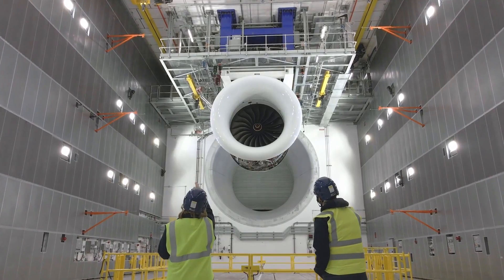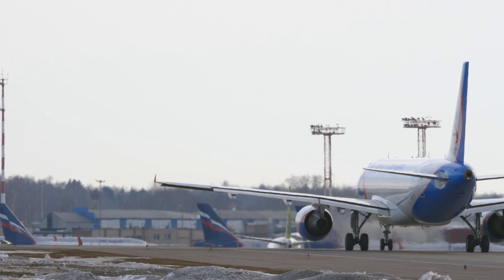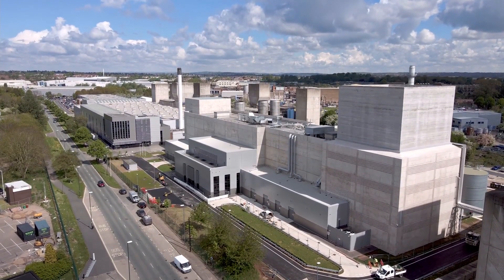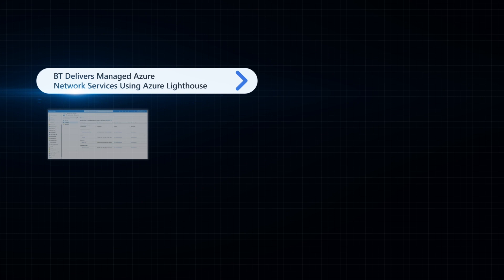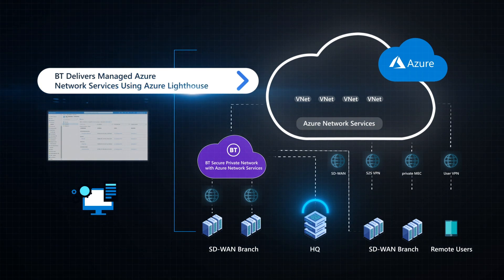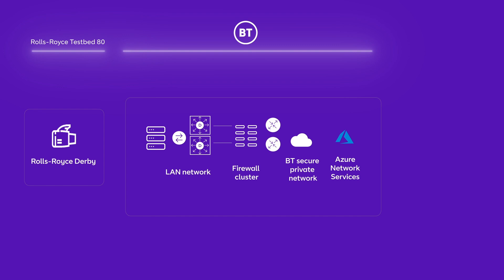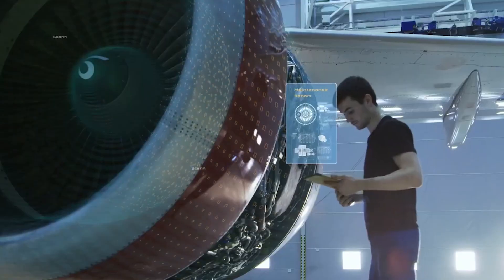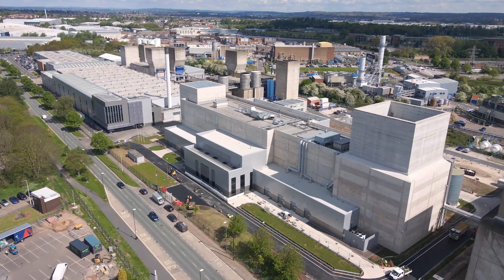BT delivers Managed Azure Network Services to help customers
Watch how BT and Microsoft help Rolls-Royce smoothly transition to Azure for a streamlined business experience as they manufacture and distribute power systems for aerospace and defense.